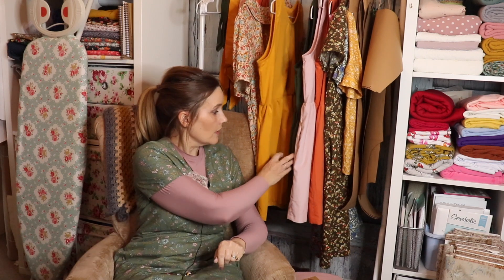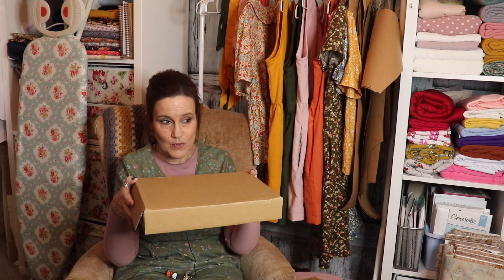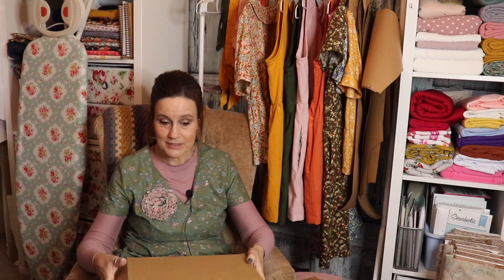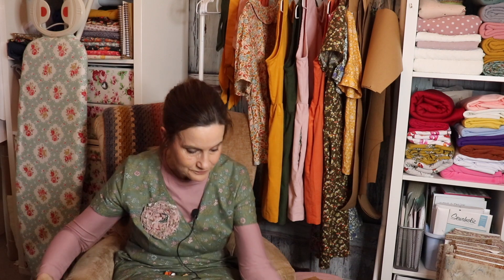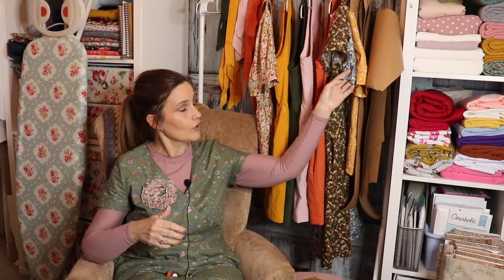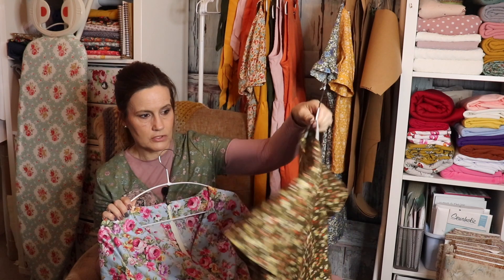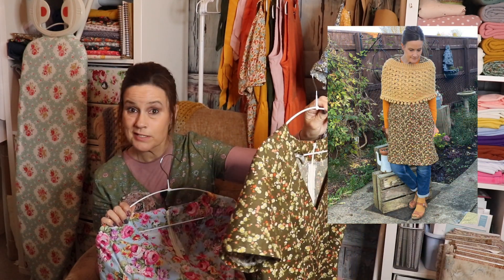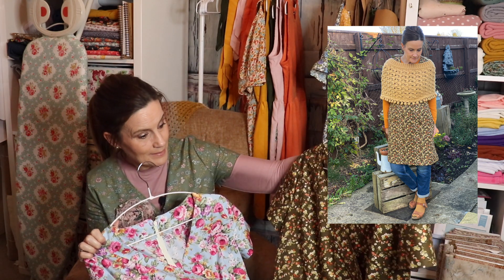Cosy Autumn Vlog #4 - Sewing Pattern Packaging & Winter Fabric Haul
In this sewing video, I am chatting about my progress on my first ready to wear garment, the Poppy Pinafore.  Also, my new packaging has arrived and a mini winter fabric haul.  As well as the usual waffle that you seem to all love!  I love chatting with you as it just feels that I am sitting in a room surrounded by sewing friends enjoying coffee and chat!

The tools I use in my everyday dressmaking:

💗 Pattern Weights
💗 Brother Sewing Machine
💗 Brother Overlocker

Happy sewing

Jayne
Loopy Mabel's Closet